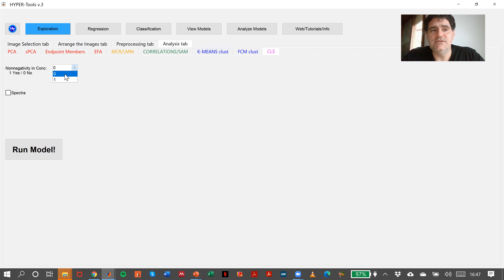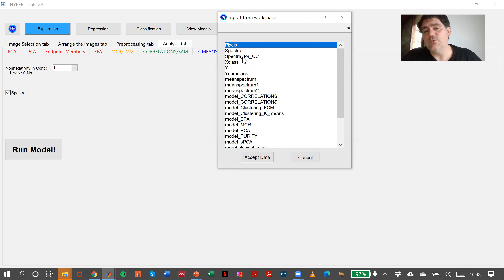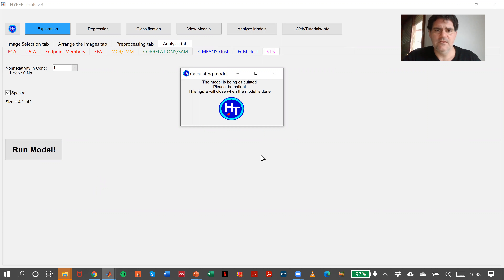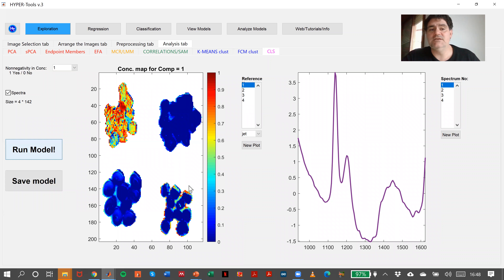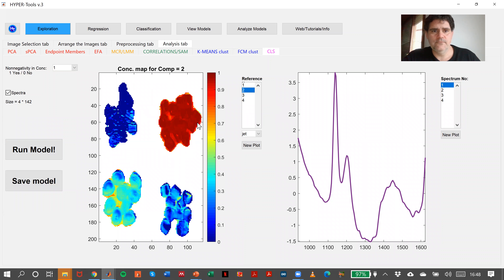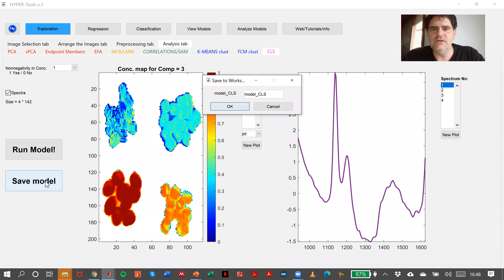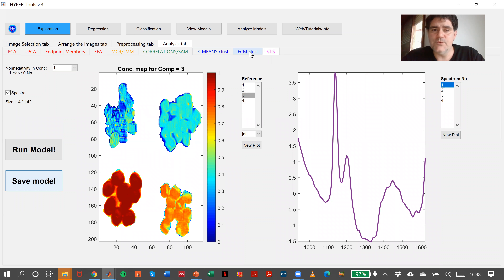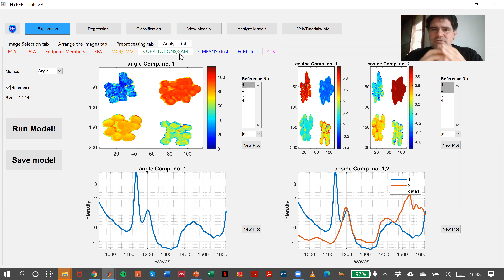03-08-Exploration. Classical Least Squares